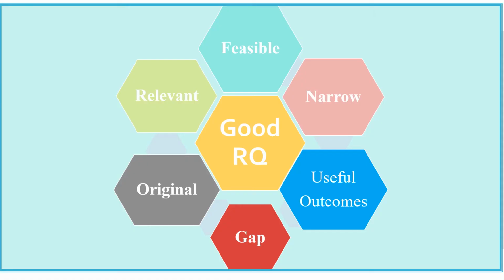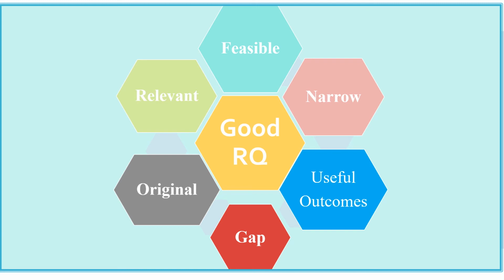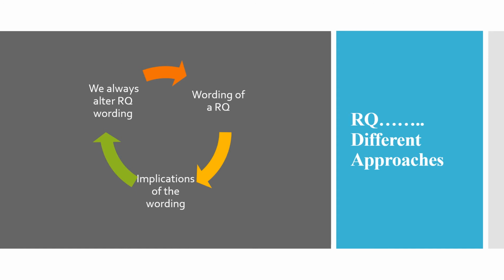How to develop a Research Question? Research in Social Science.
A good Research Question should guide your study.